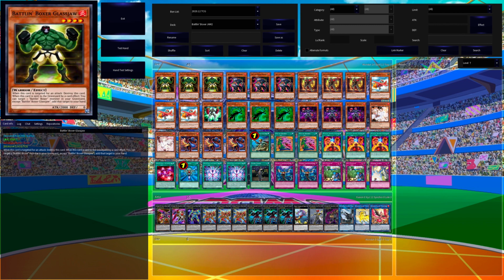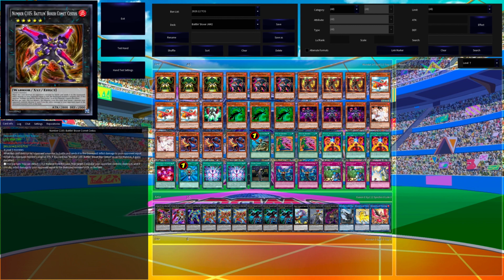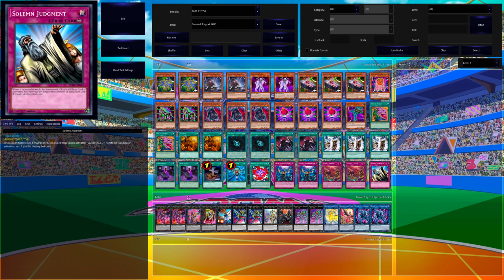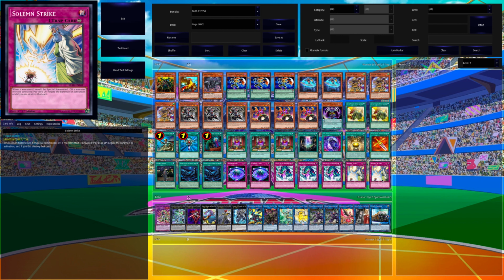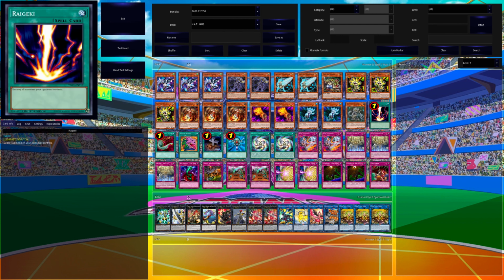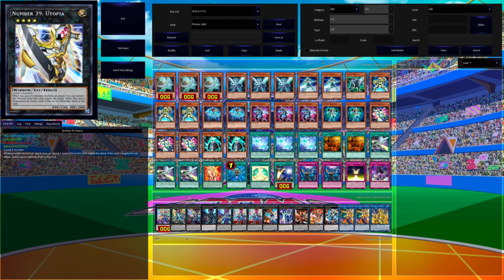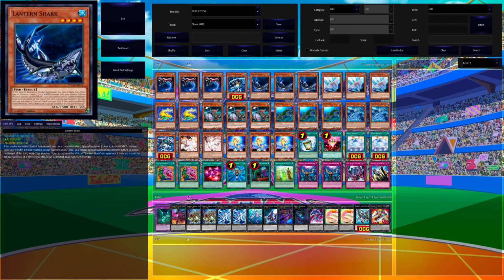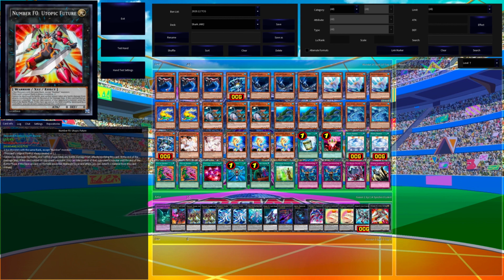Updated ZEXAL Era Deck Profiles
In this video, you'll find the updated version of the Decks that I used in my Duels with ZEXAL Era Decks video. If you want to see how these decks function, please check out that video through this
If you want to try these decks out for yourself, go to YGOPRODeck.com to get them. I'll leave a link to my page for easy access